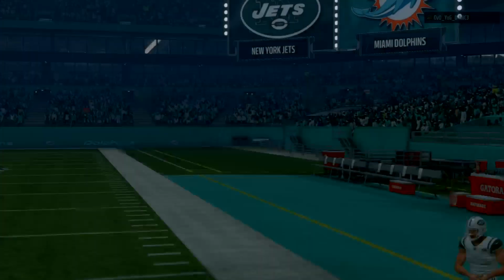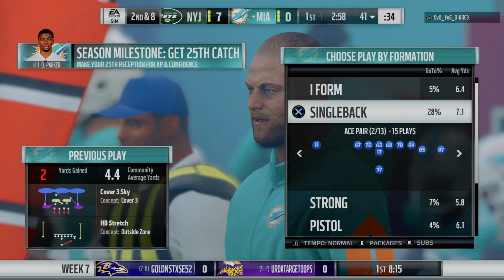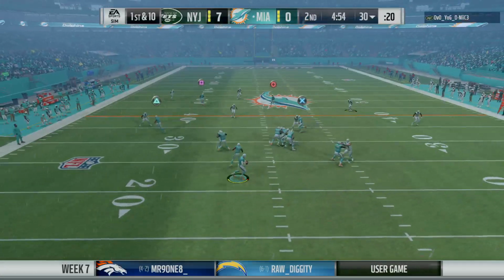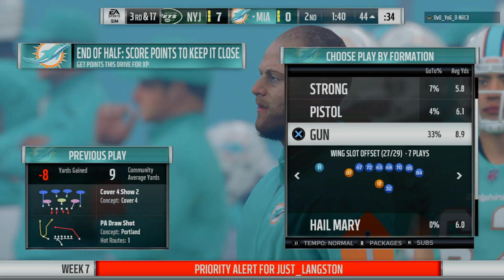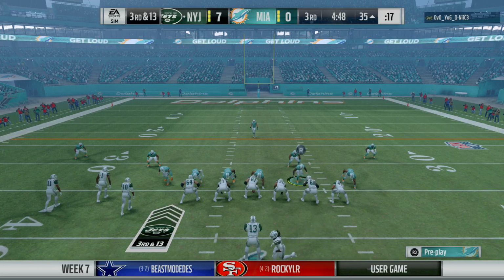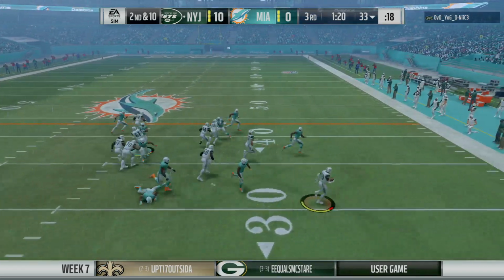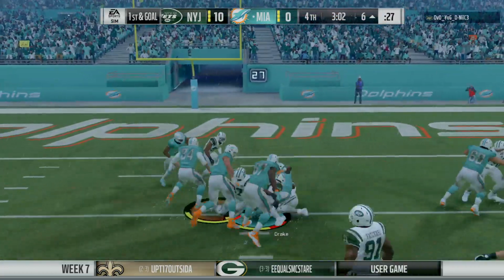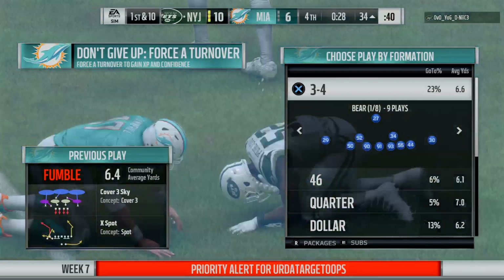Madden 18 CFM